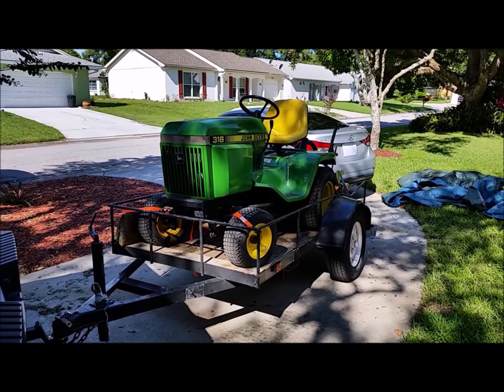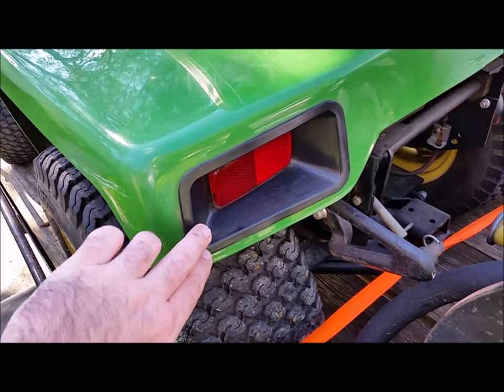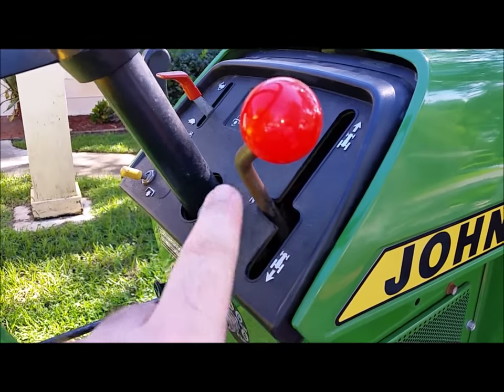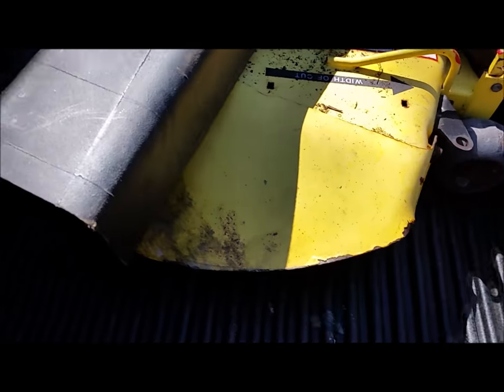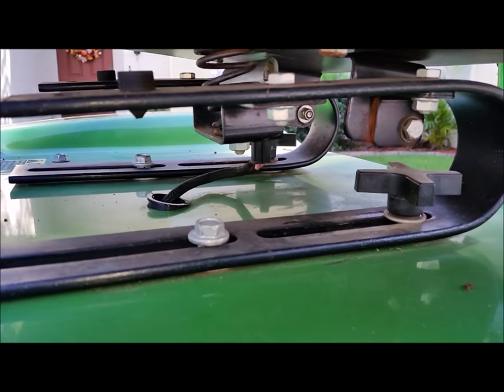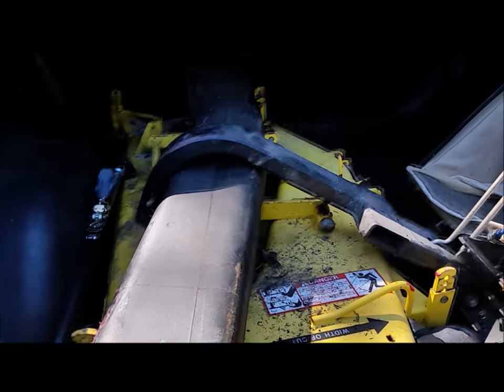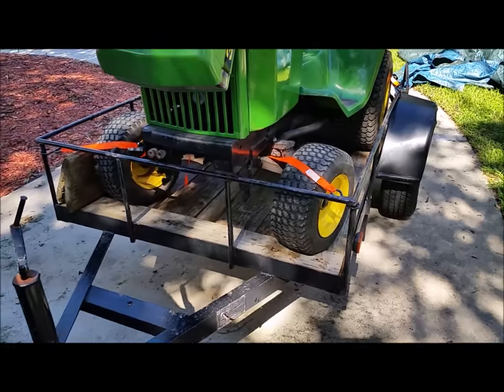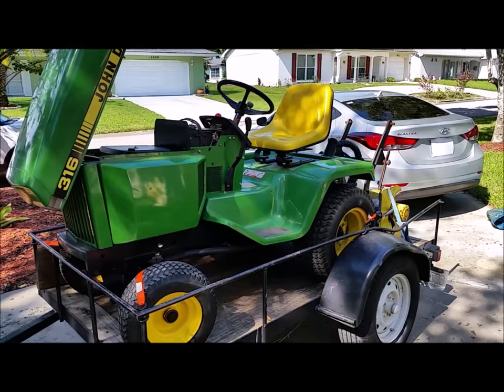Low Hour, Barn Find 1988 John Deere 316 Part One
Check out this original, unrestored John Deere 316 in excellent condition!